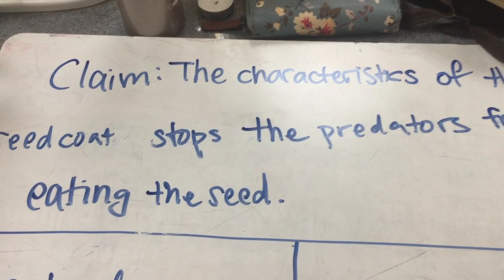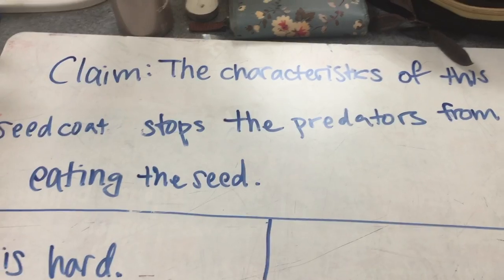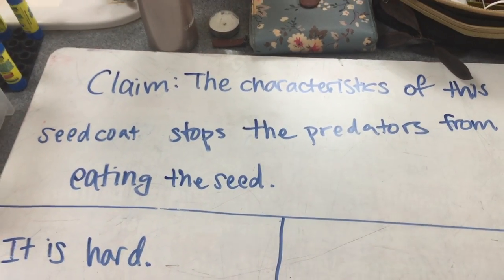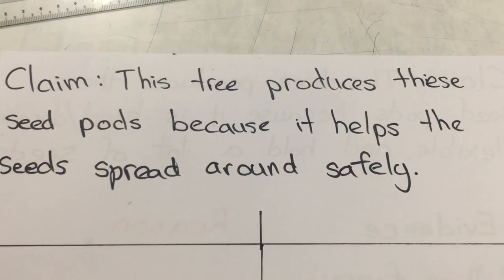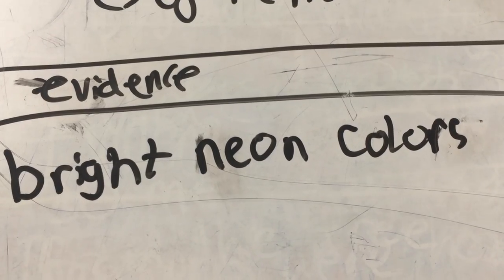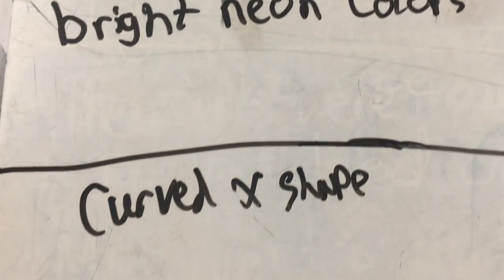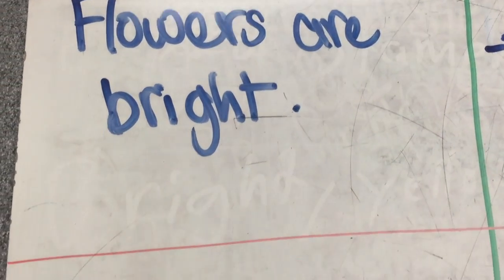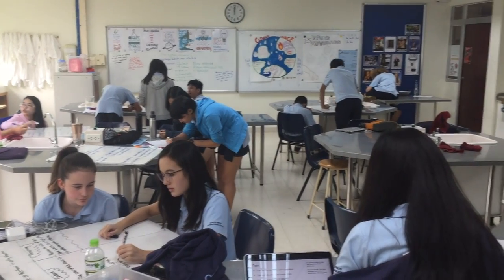Grade 8: Plant Structures CER (Claim, Evidence, Reasoning)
Grade 8 students are looking at the natural world around them and trying to understand why a plant would evolve certain structures in order to enhance it's ability to survive. After creating a document of student-generated information found online, they went outside to apply that content knowledge to the plants found on our campus. Using the Claim, Evidence, Reasoning (CER) model, students made observations and gathered evidence to develop a valid claim. To be able to defend their claim and evidence, they then had to connect these concepts using a series of logical reasoning statements.